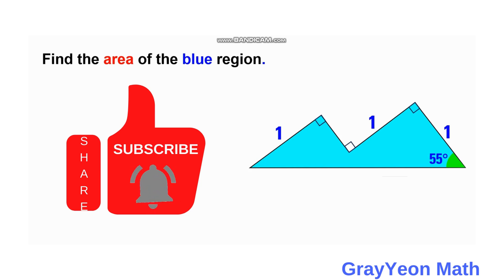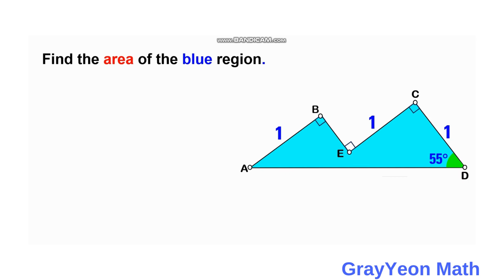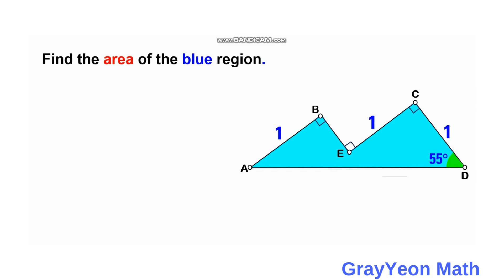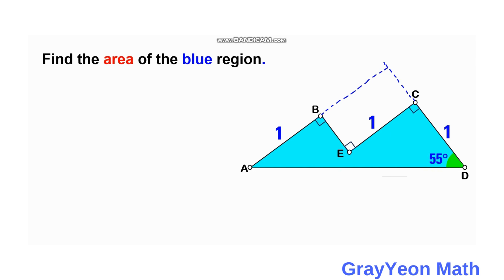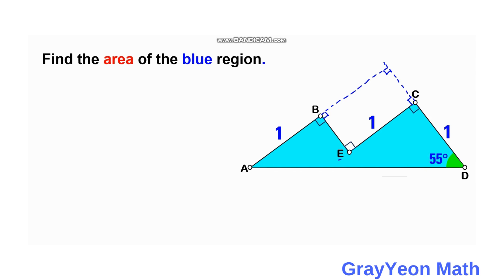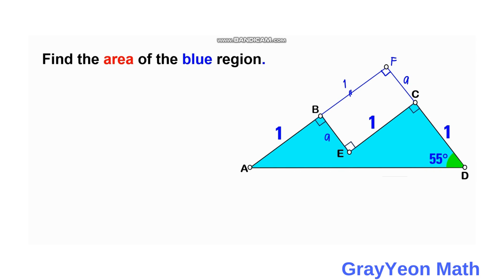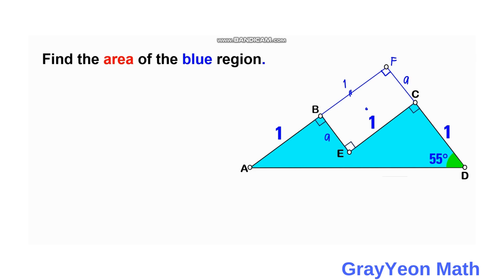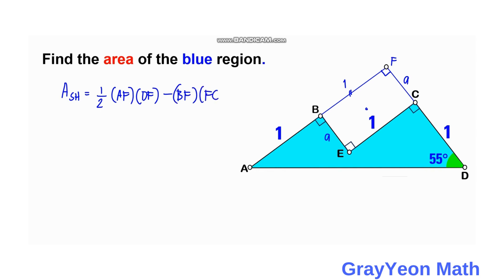Find the area of the blue region Important Geometry skills explained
Find area of the blue region Important Geometry Skills explained

Math concepts that we will use are the following:

Right triangle

grayyeonmath
Important Geometry skills explained
Rectangles
circles
Right Triangle
ratio
geometry
Find the length X
quadratic equations
completing the squares,quadratic equations
algebra
maths
line segment
midsegment theorem
brian mclogan
area
find the length
satmath
midpoint
length
width
triangles
similar triangles
math
igko
right triangles
mathematics
gre
premath
ixl
prmo

completing the squares,
pythagoreantheoremproblem solving,
pythagorean theorem word problems,